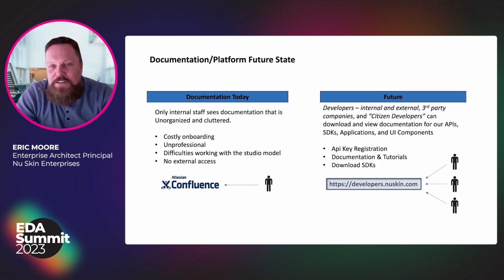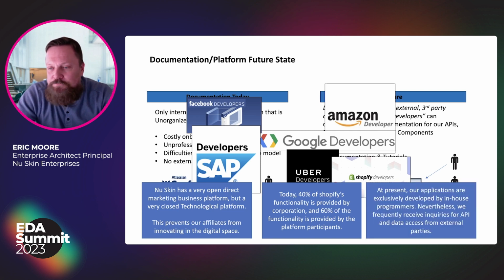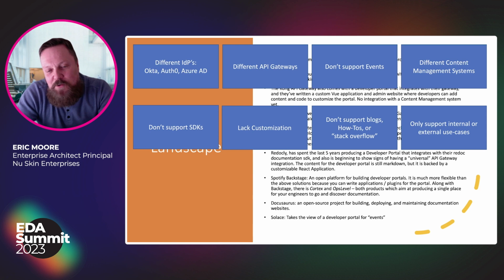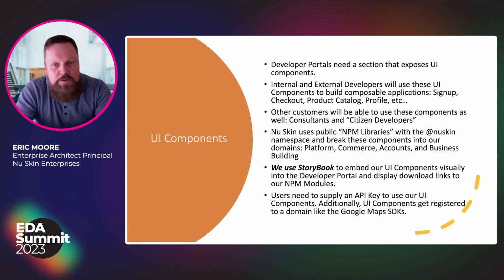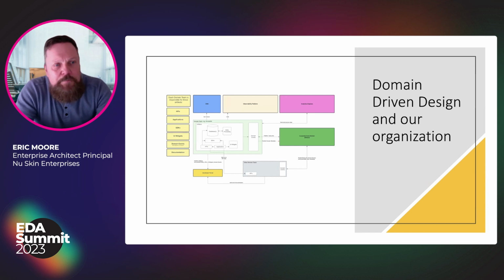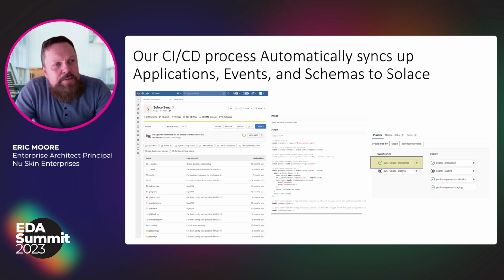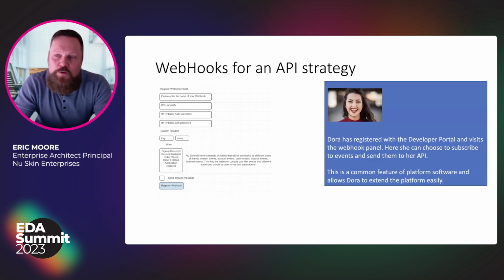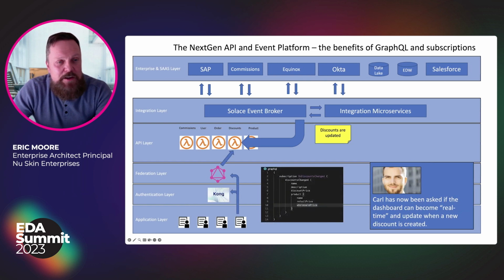How NuSkin Built a One-Stop-Shop Developer Portal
When you're developing applications, do you ever wonder where you can go to get the data you need? Or which SDK or API is available for the job? What you need is a single place to access all kinds of events, APIs, SDKs, and tutorials. In this talk, Eric will explain how NuSkin used PubSub+ Event Portal and Kong API Gateway as the primary building blocks of a one-stop-shop for developers.